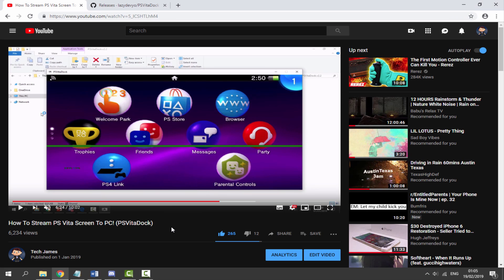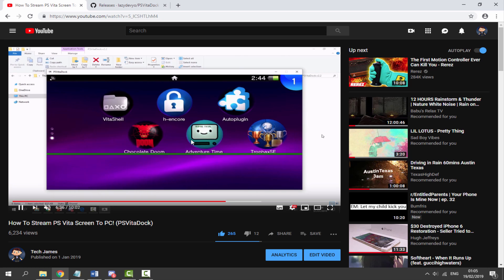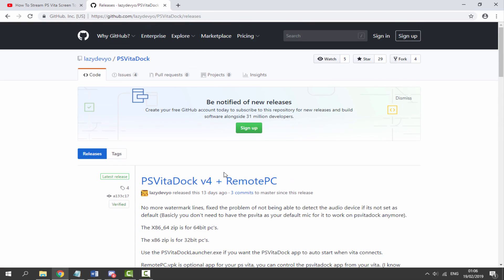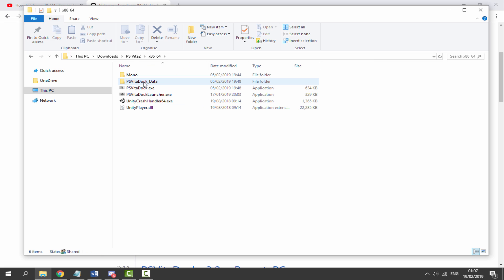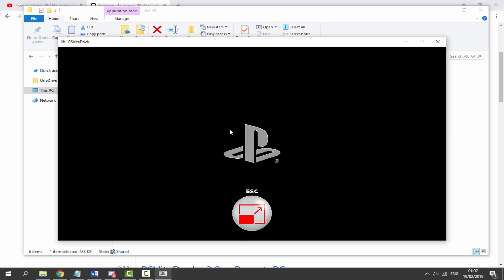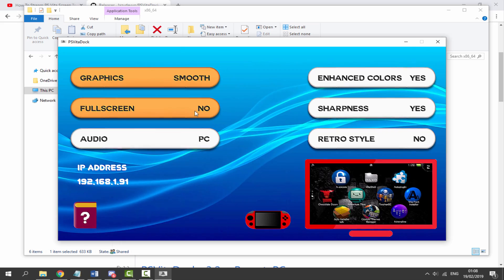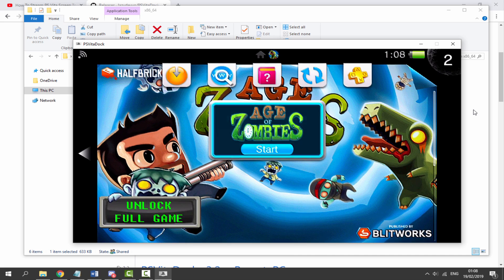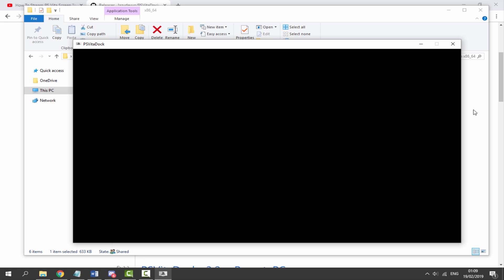PSVitaDock Streaming Software New Update! (Watermark Removed)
The PSVitaDock software’s annoying watermark has now been removed! Watch my last tutorial if you have not set this up correctly yet!